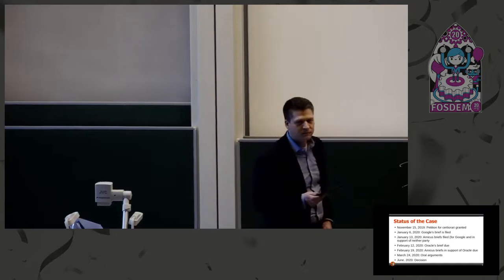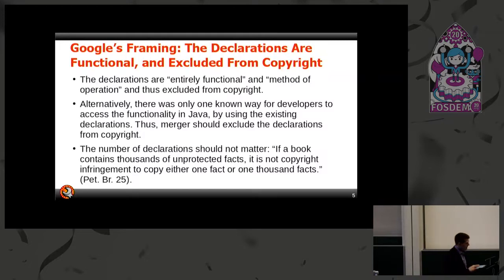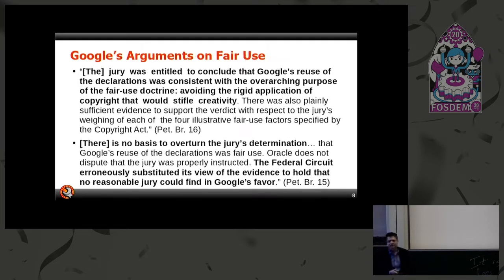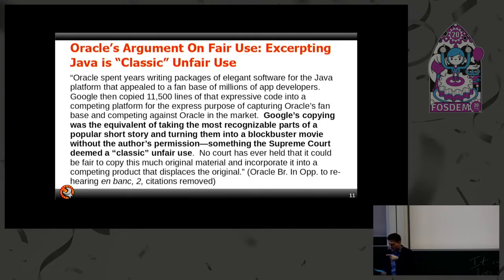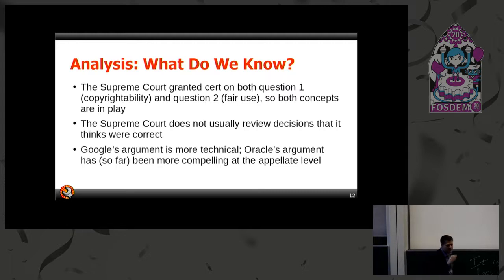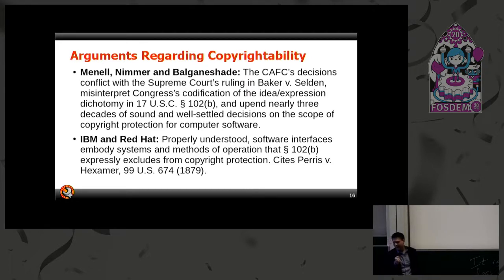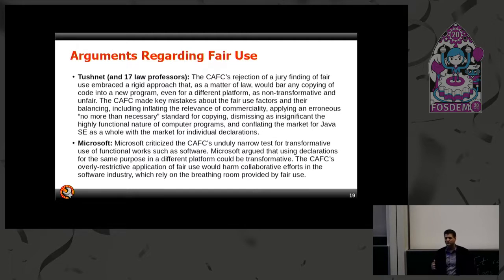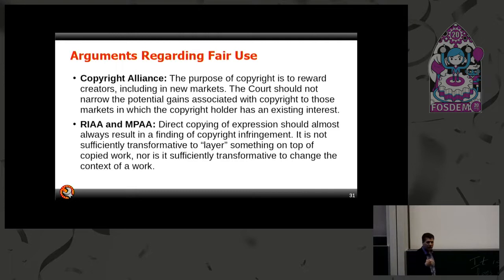Oracle v. Google: What are the implications for FOSS?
by Van Lindberg

All the merits briefs for Oracle v. Google will be filed a couple weeks before FOSDEM 2020. This will be a rundown of the positions argued by various groups - how are the parties positioning the questions presented? What are the various amici arguing? Are there any positions that will be particularly impactful for FOSS groups and users?
On Friday, Nov. 15, the U.S. Supreme Court agreed to hear Oracle v. Google. It is hard to overstate how impactful this decision will be on FOSS. For the first time in a generation, the Supreme Court will be evaluating how copyright and software interact - and they will be discussing it in the context of GPL-licensed Java.

Right before FOSDEM, all the briefs by all parties will be due. As we sit in Brussels, the court clerks will be reading the various briefs and creating a "bench memo" for each justice, summarizing the arguments being advanced by both Oracle and Google, as well as the points raised by different amici.

This presentation will be a verbal "bench memo" for those in the FOSS community. Rather than advance a particular view, we will try to understand the scope of issues being argued, and how they may affect Free and Open Source Software in the United States - and worldwide.

Room: UA2.220 (Guillissen)
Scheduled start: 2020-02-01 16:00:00